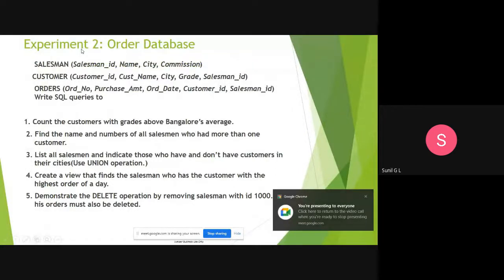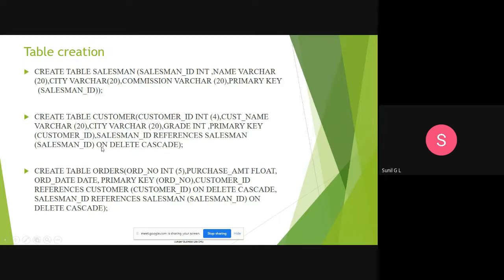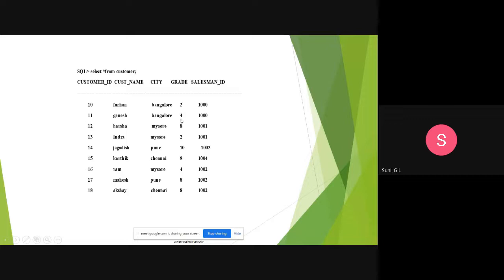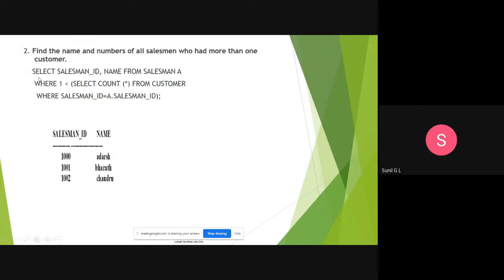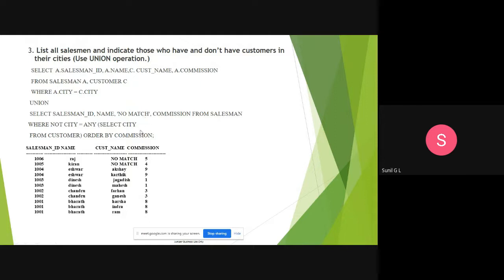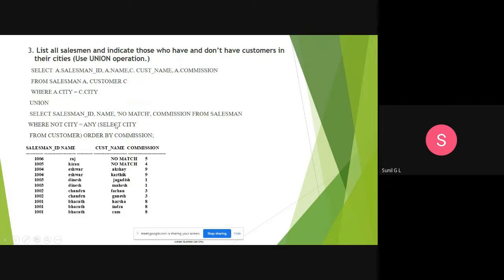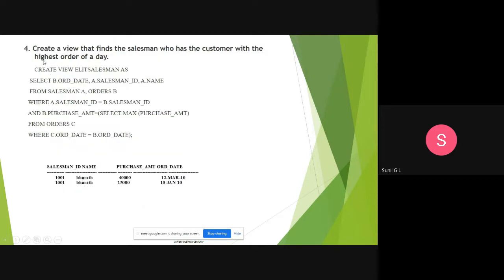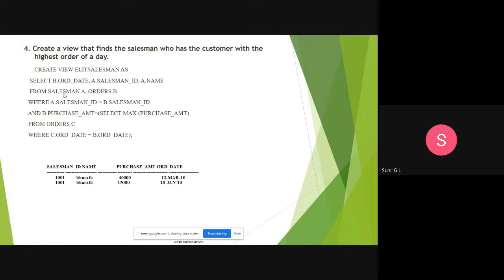Exercise-02 ORDER Data Base